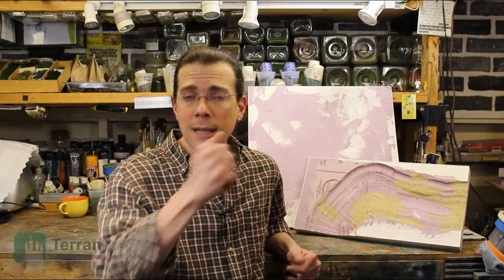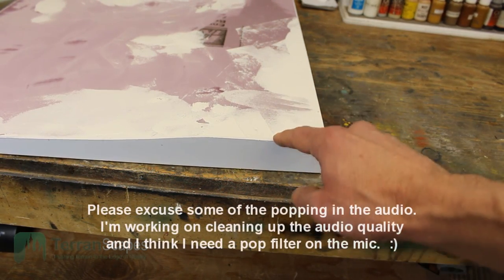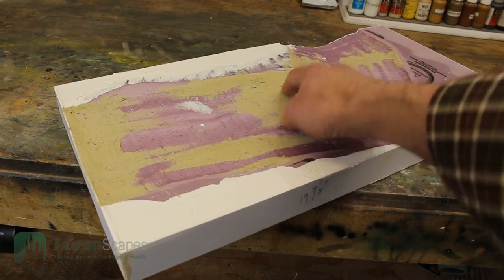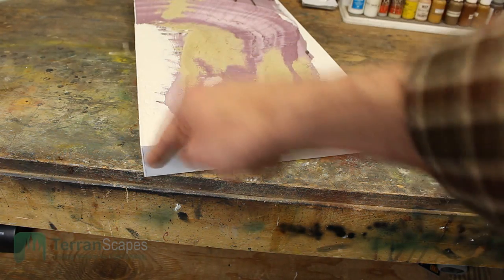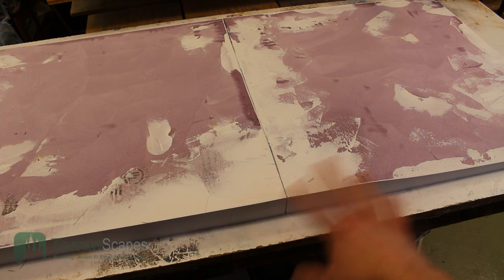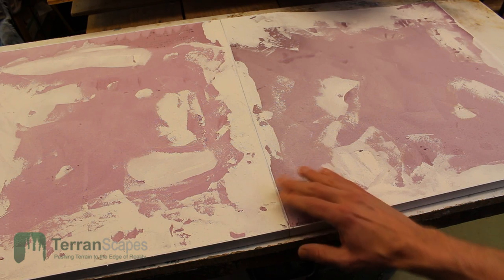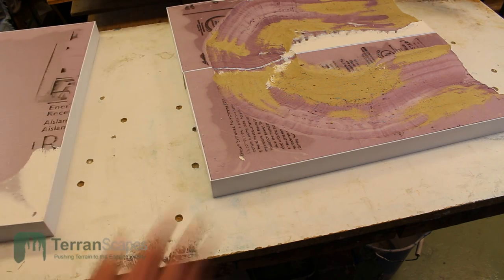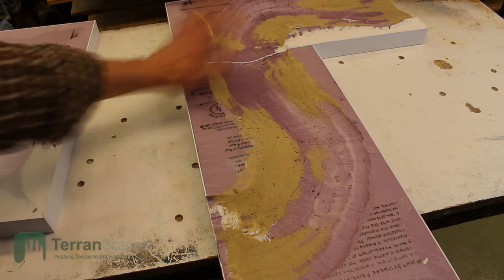TerranScapes - Die Cut Styrene Edges for Modular Wargame Boards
I show the first work done to edge the modular boards to improve their durability, tiling, and height control.  I share some of the advantages and new directions for the wargaming boards, as well as some of the difficulties I had in starting the process.